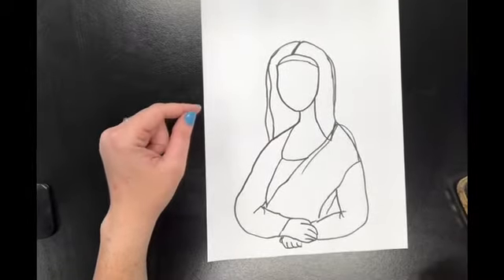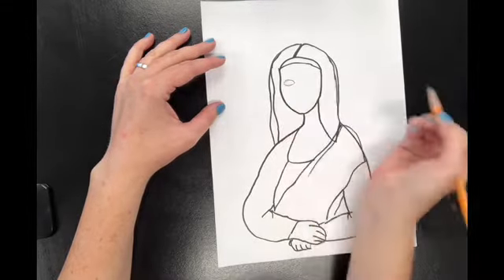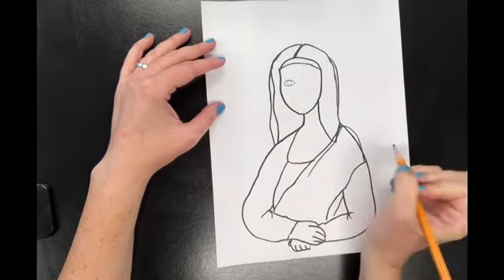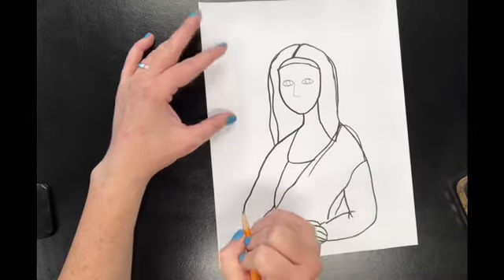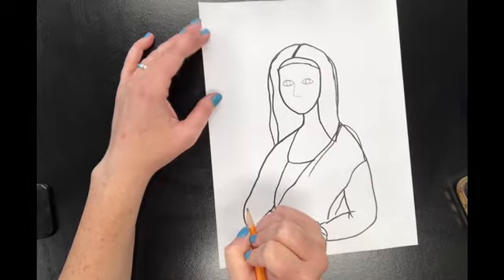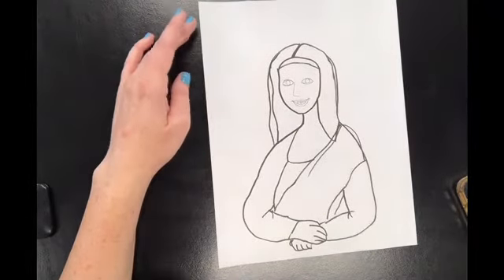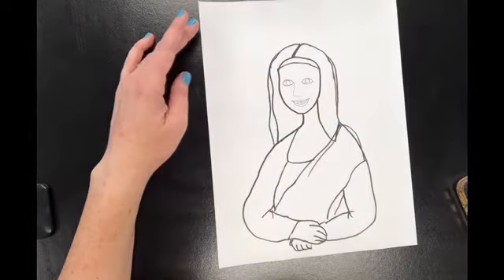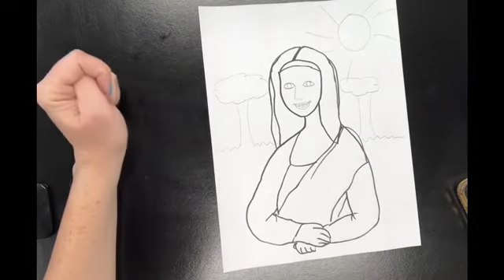Smile Mona Lisa